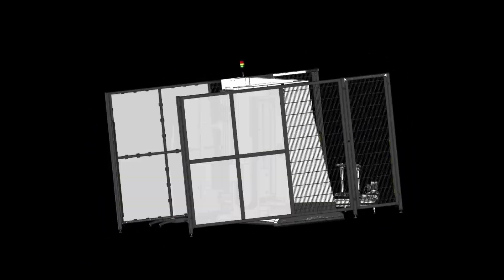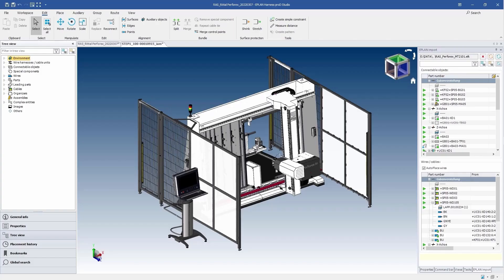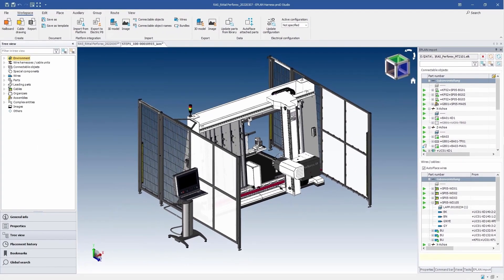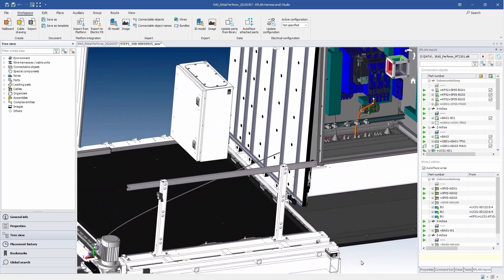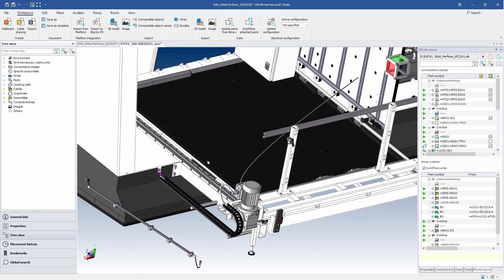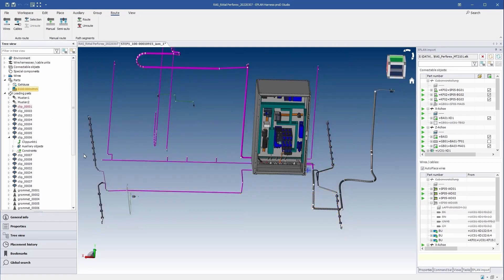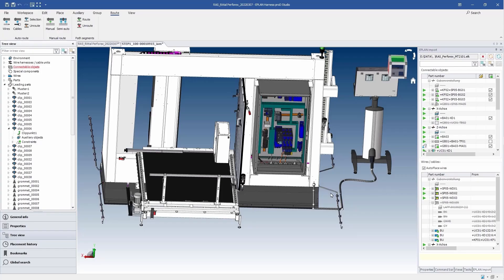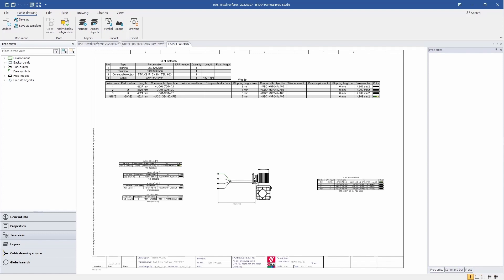How to design the cabling inside the Rittal Perforex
DE:
Kabel sind überall! In diesem Video zeigen wir, wie man Kabelplanung für Maschinen ganz einfach und effizient gestalten kann. Auf diesen Daten lassen sich dann schnell und standardisiert Fertigungsdokumente ableiten. Somit sind Kabel vollständig vorbestellbar und können per Plug and Play installiert werden.

EN:
Cables are everywhere! In this video we show how to make cable planning for machines very simple and efficient. Manufacturing documents can then be derived from this data quickly and in a standardized manner. Thus, cables are completely pre-orderable and can be installed via plug and play.